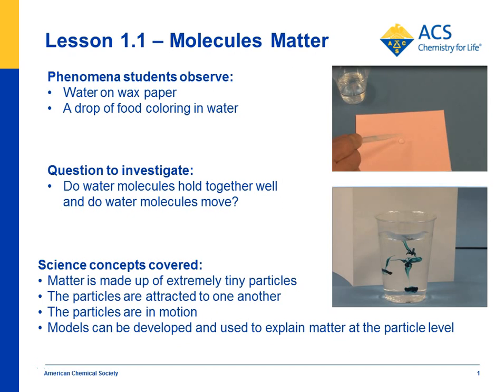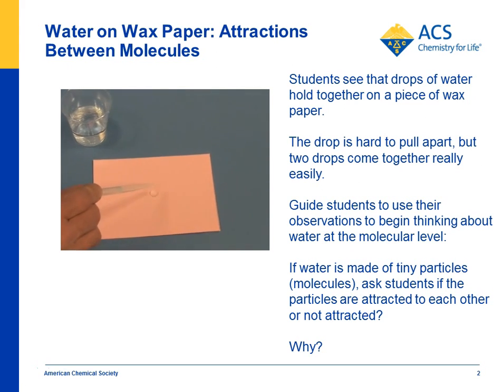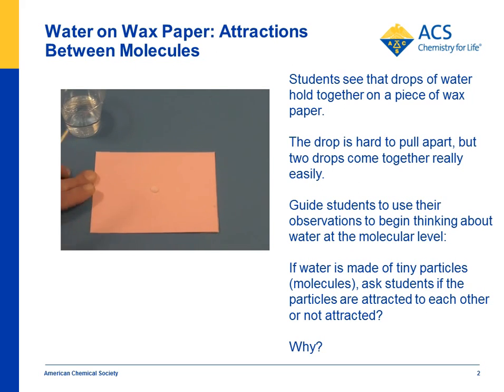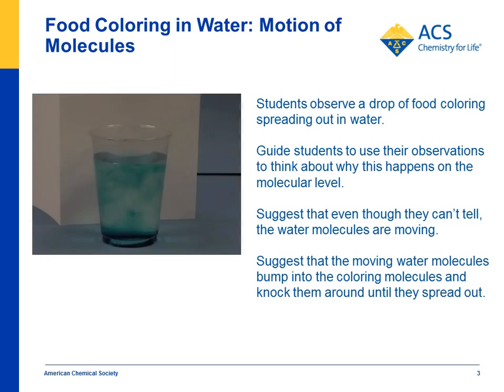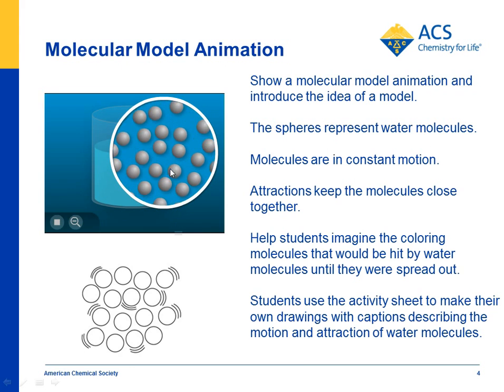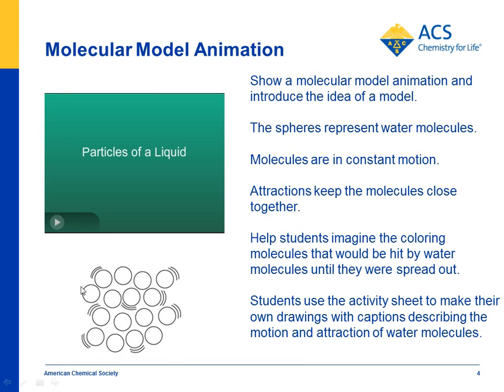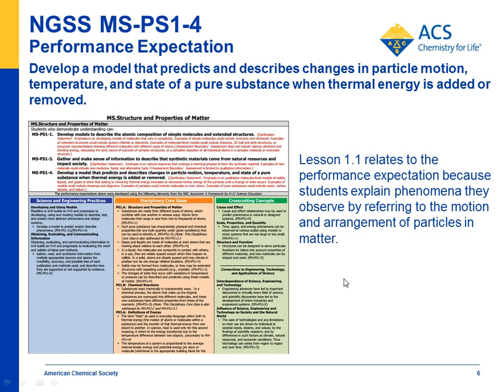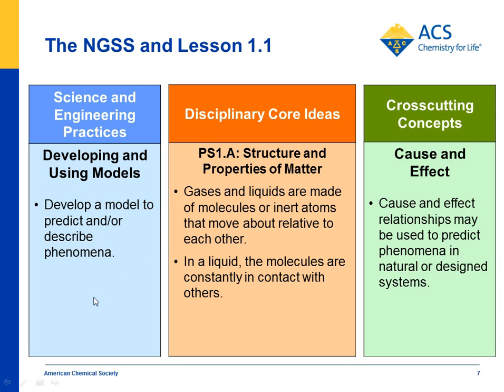Molecules Matter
Watch an overview of Lesson 1.1 featuring an experiment with water on wax paper and food coloring in water. A molecular model animation showing that water molecules are attracted to each other and in motion is used to help students understand their observations. Connections to the NGSS are also highlighted.